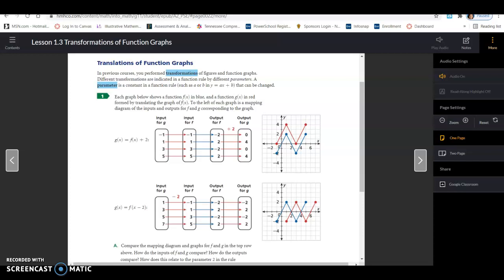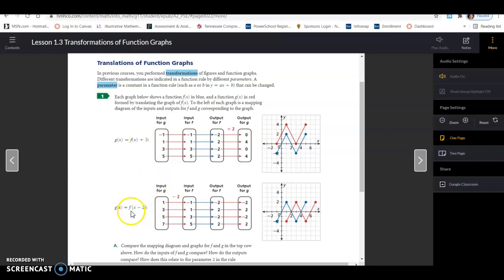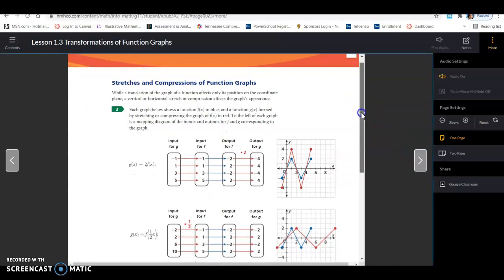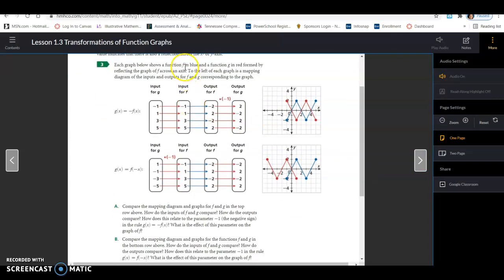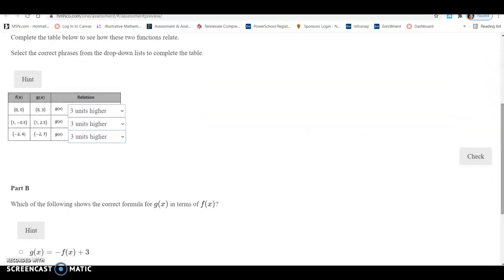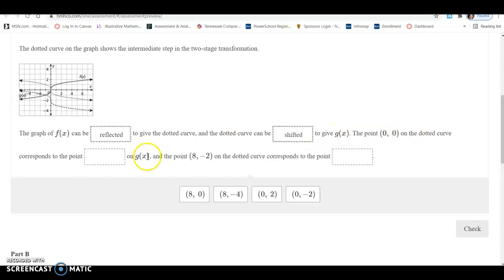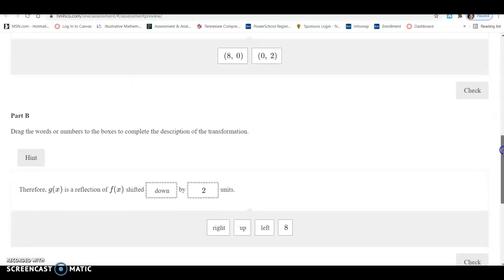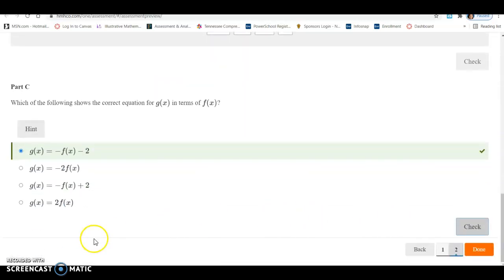Alg. 2_Lesson 1.3_Do the math